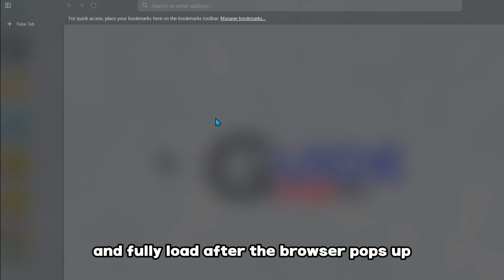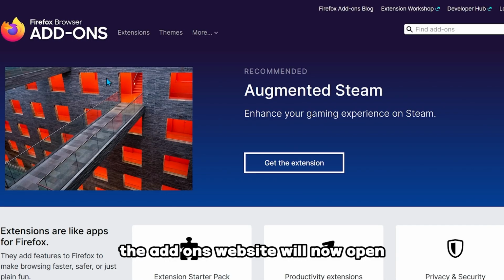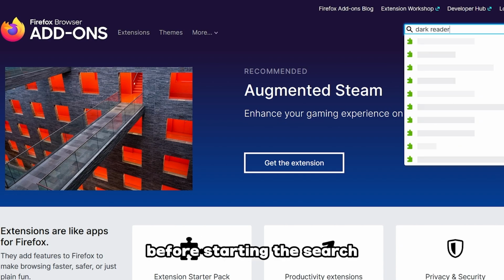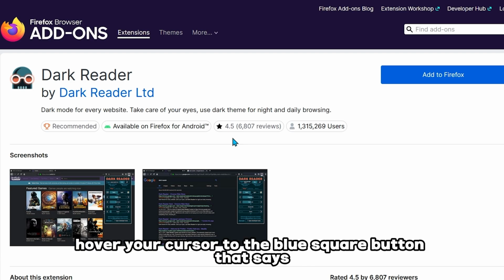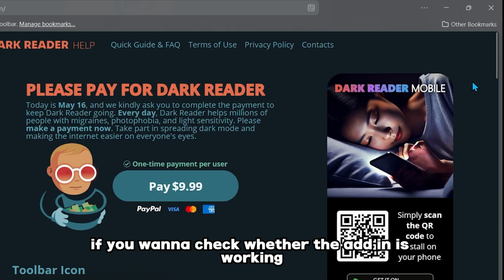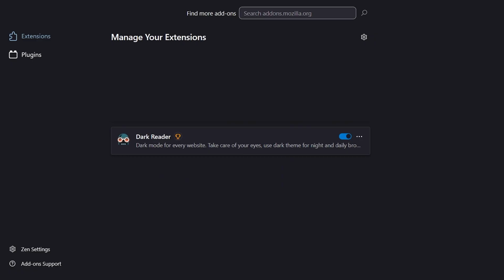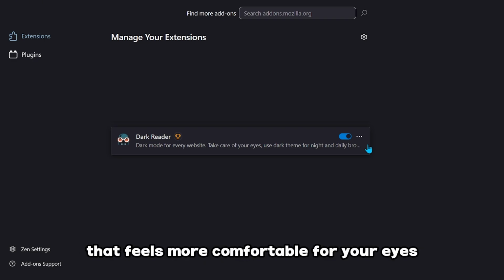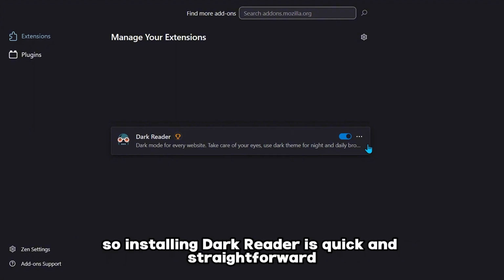How To Install Dark Reader in Zen Browser (𝟮𝟬𝟮𝟲) | 100% WORKS | NO Yapping, To The Point & EASY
(2026) Learn How To Install Dark Reader in Zen Browser in this video (NO YAPPING + 100% WORKS!) | EASY FULL GUIDE, Everything You Need To Know! | Install Dark Reader in Zen Browser